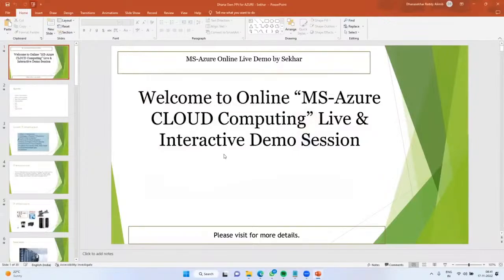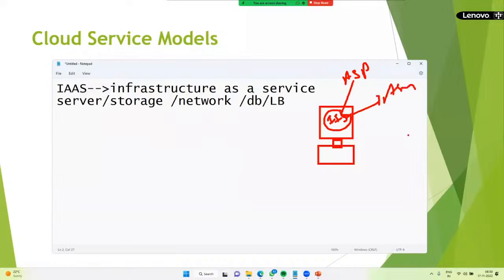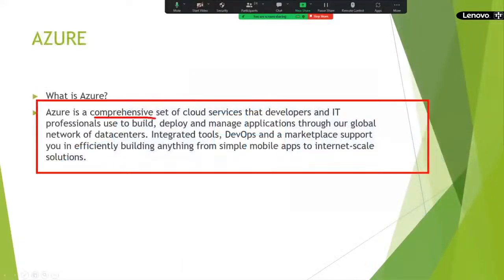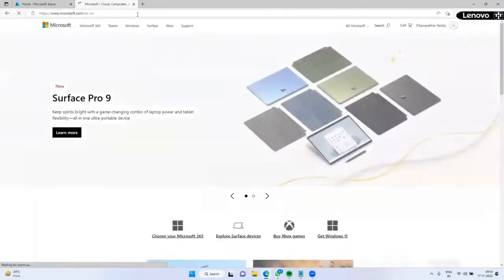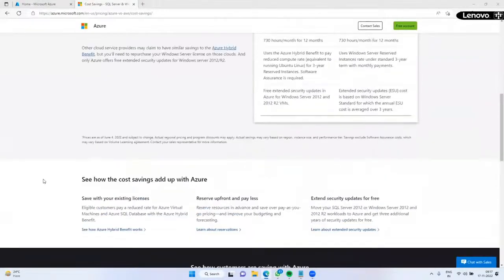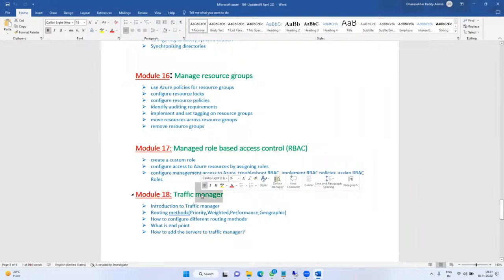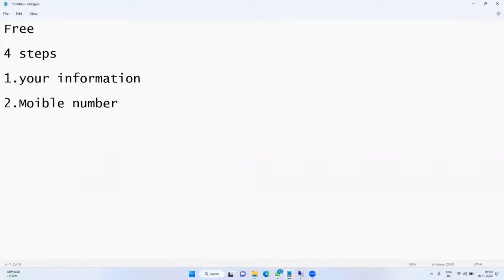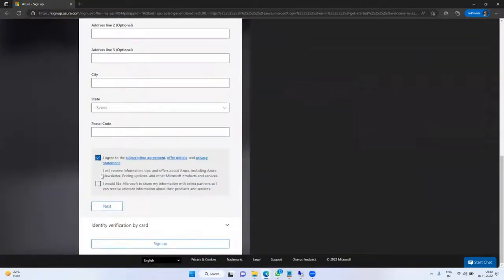AZURE ADMIN & AZURE DEVOPS tutorials by Mr. Sekhar Reddy Sir